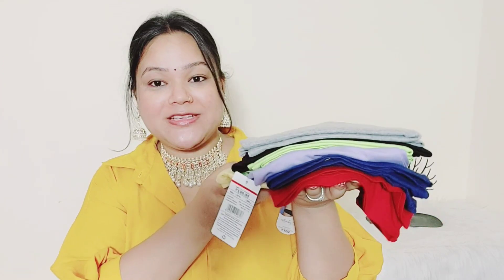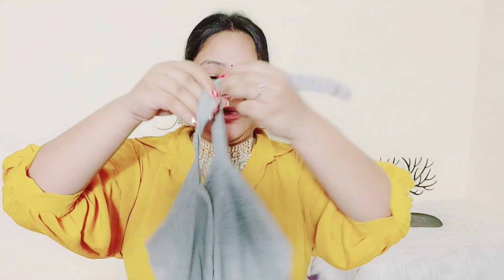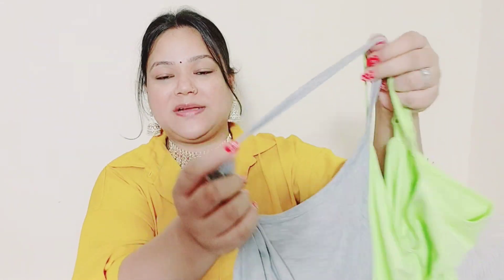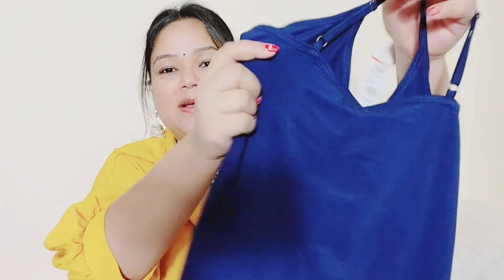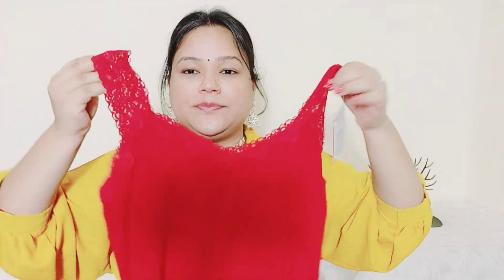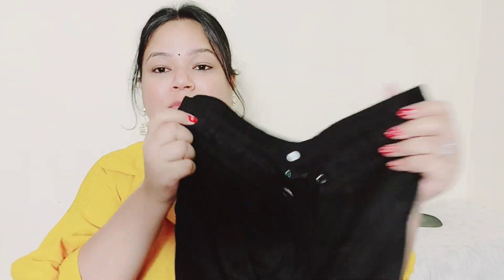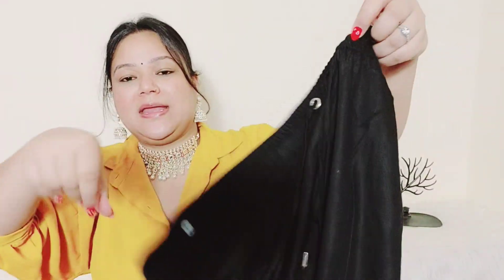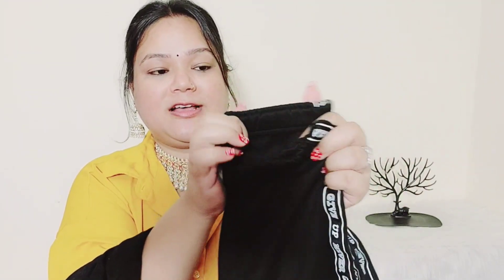Ajio Offers Today | Ajio Clothing Haul 2022 | Ajio Tops Haul | Ajio Coupon Code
Hey Guys,
Today I am sharing with you Ajio Haul.

ajio haul
ajio clothing haul
ajio tops haul
ajio coupon code
ajio haul 2022
ajio shopping

Video shoot & edited by - Anamika Bansal

Can't wait to get all your feedbacks !!!
With love,
Anamika Bansal